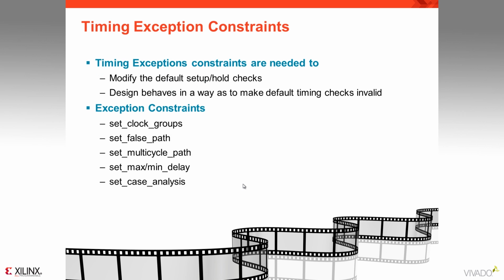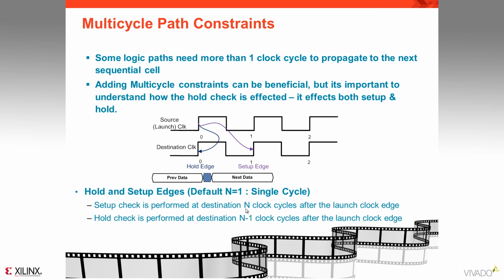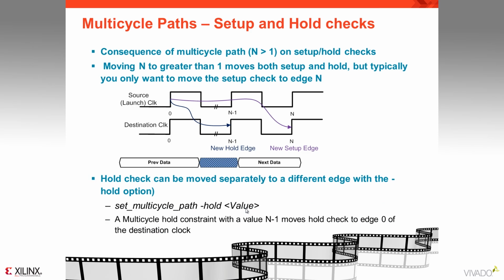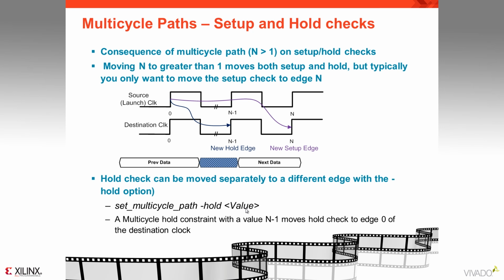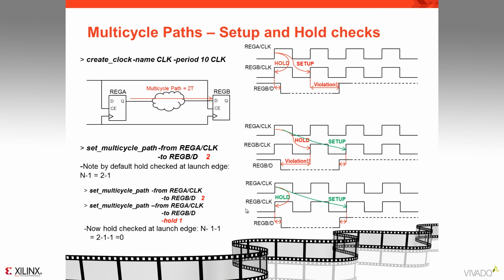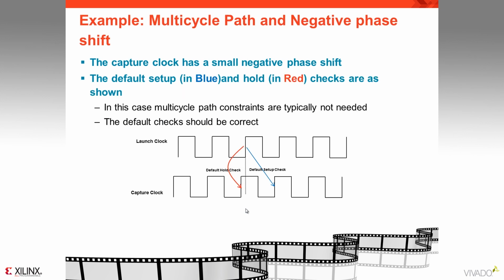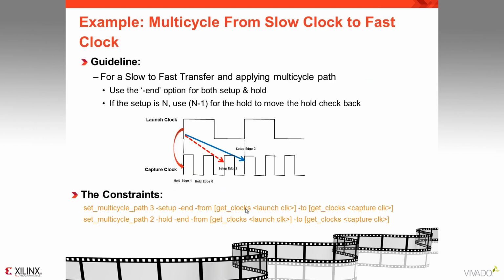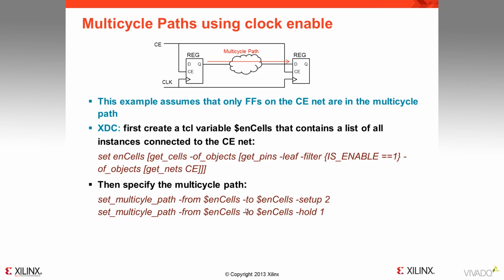Advanced Timing Exception Multicycle Path Constraints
Learn Xilinx recommendations for constraining multicycle path constraints. Understand and apply multicycle path exception constraints in your design.